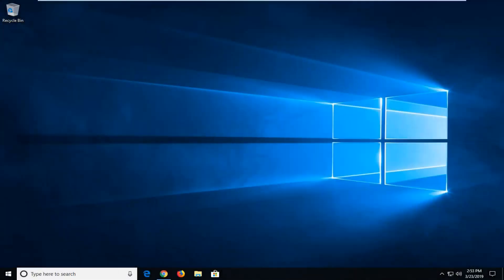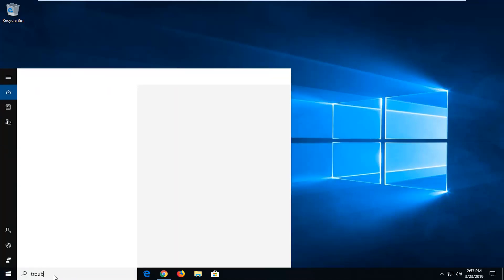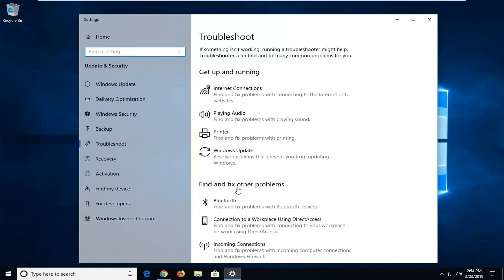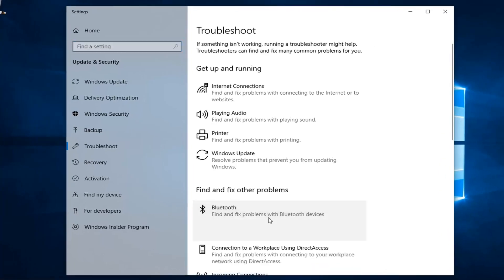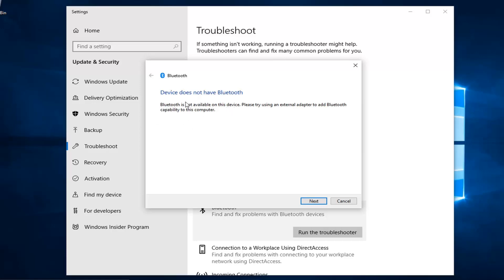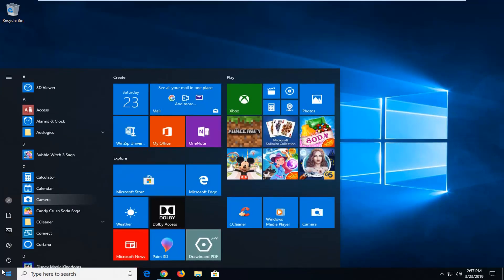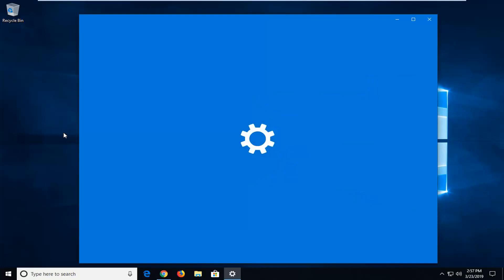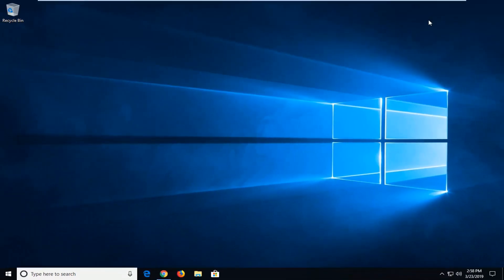Bluetooth Not in Action Center Windows 10 FIX [Tutorial]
Several users are reporting that they are unable to enable/disable Bluetooth from the Action Center, even tough their Bluetooth connection is working properly and they have correctly configured the driver/dongle for it. The majority of users are reporting that the Bluetooth icon has disappeared simultaneously along with the Action Center icon associated with it.

Issues addressed in this tutorial:

bluetooth not in device manager windows 10
bluetooth not showing up
bluetooth not available
bluetooth not appearing on laptop
bluetooth not being detected windows 10
bluetooth not being detected
bluetooth speaker bluetooth not working
bluetooth not connecting
bluetooth not connecting pc
bluetooth not charging
bluetooth not detected
bluetooth not detecting devices windows 10
bluetooth not detected windows 10